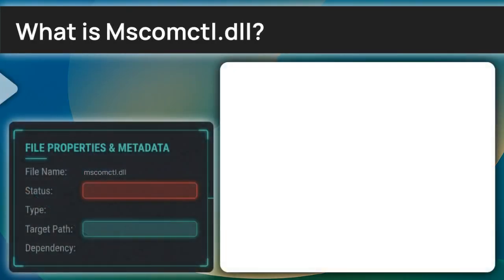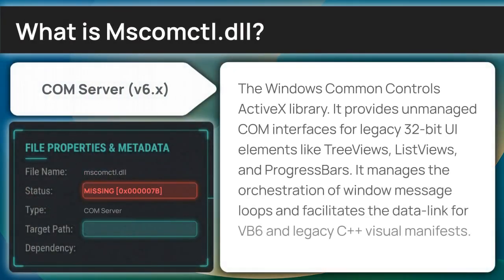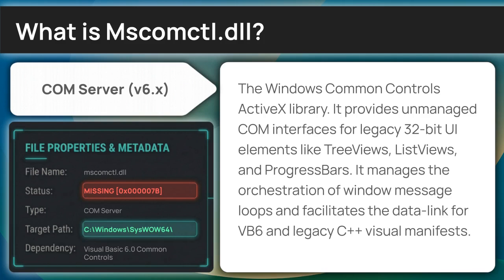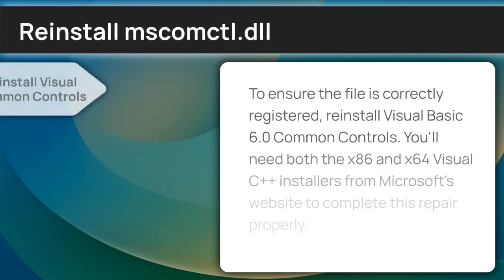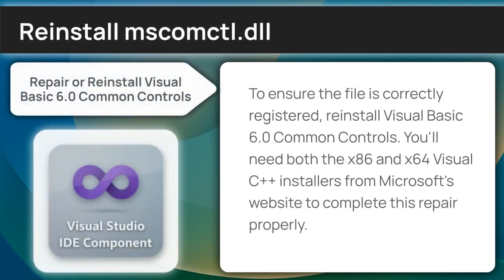Fix mscomctl.dll OCX Error!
Mscomctl.dll: Pro Method to Troubleshoot System Errors Linked to Missing or Corrupt DLLs in Visual Basic 6 Common Controls. 🛠️⚙️ An optional system maintenance tool is available

This DLL error occurs when Windows can’t locate Mscomctl.dll on your system. If Windows reports that Mscomctl.dll can’t be found, it usually points to a dependency or installation problem within Visual Basic 6.0 Common Controls, which this video explains.

What is Mscomctl.dll? The Windows Common Controls ActiveX library. It provides unmanaged COM interfaces for legacy 32-bit UI elements like TreeViews, ListViews, and ProgressBars. It manages the orchestration of window message loops and facilitates the data-link for VB6 and legacy C++ visual manifests.

Within the Visual Basic 6.0 Common Controls environment, Mscomctl.dll operates as a Windows Component Library DLL using the COM Server protocol. I’ll guide you through straightforward troubleshooting steps to help address the problem.

▶ Today's Topic:

- Resetting settings related to mscomctl.dll
- Establish Registry File Mapping
- Explore details regarding the mscomctl.dll component

Timestamps:

00:00 - Fix mscomctl.dll Error Fast on Windows 10/11
00:19 - What Is mscomctl.dll and How It's Used
00:44 - Reinstall Visual Basic 6.0 Common Controls
01:04 - Reboot System for DLL Changes
01:22 - Re-register mscomctl.dll with regsvr32
01:59 - Do Not Download mscomctl.dll from Random Sites